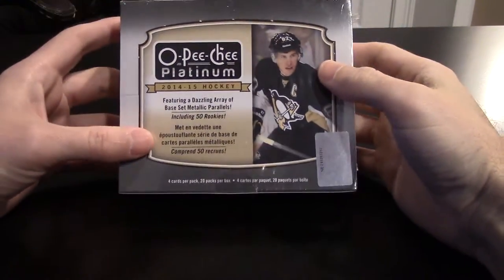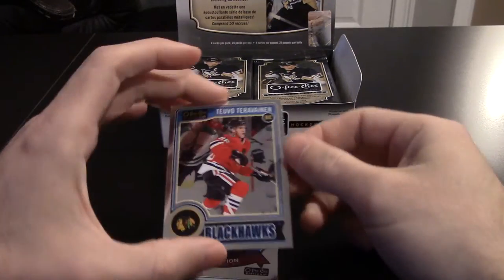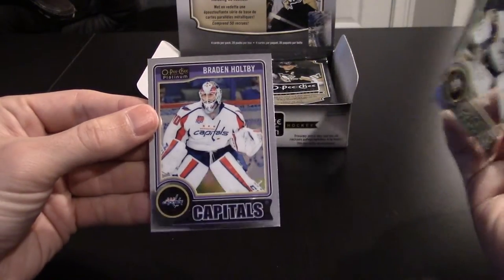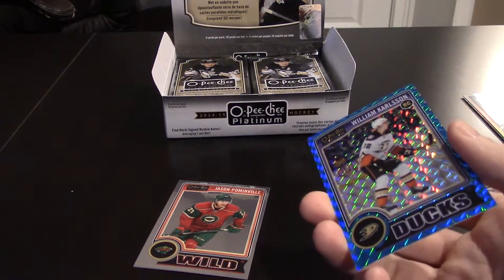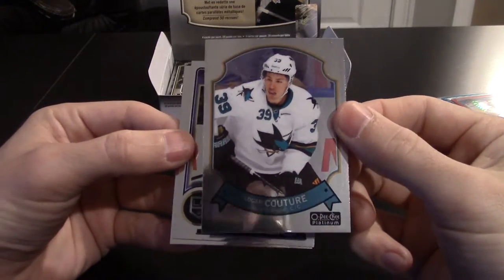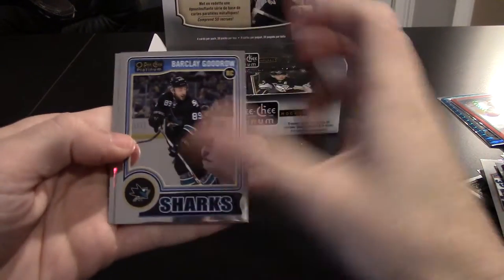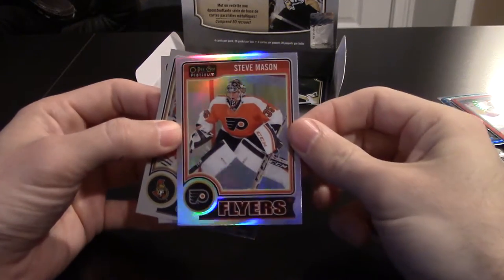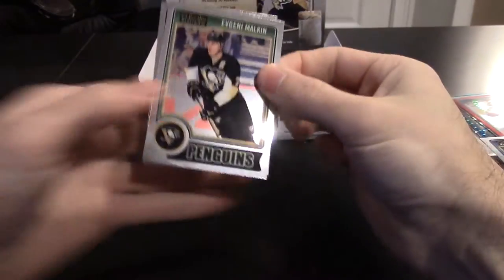Firehouse Cards - 2014-15 O-Pee-Chee Platinum Hockey Hobby Box Break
This is a box break of 2014-15 OPC Platinum Hockey. It's an awesome break of a fun product. These are high quality cards with tons of parallels. The autos are only 1 per box, but are all hard signed. The inserts are also limited, but they can be found with rainbow and autographed versions.

I am impressed with this product and will be putting this set together.